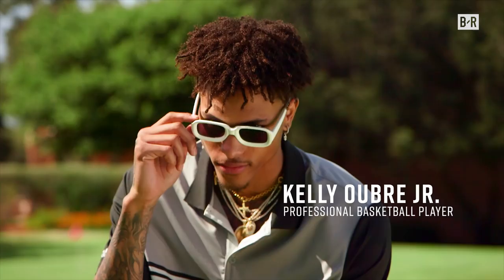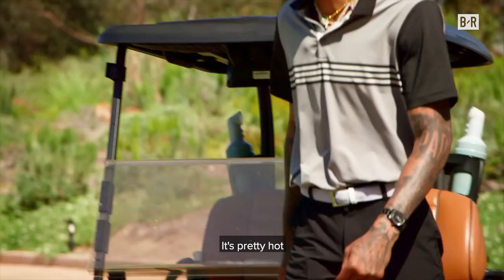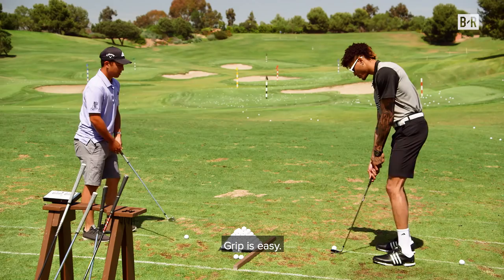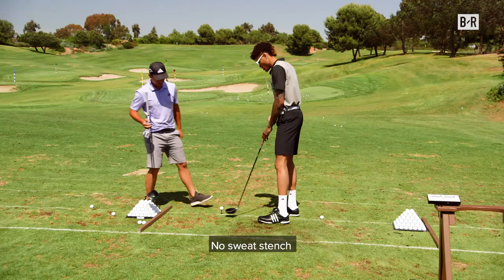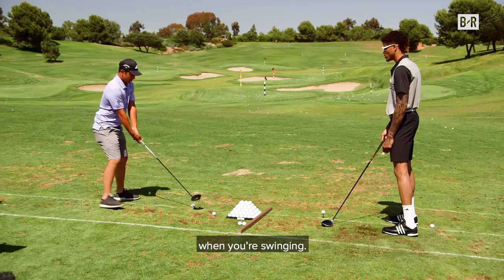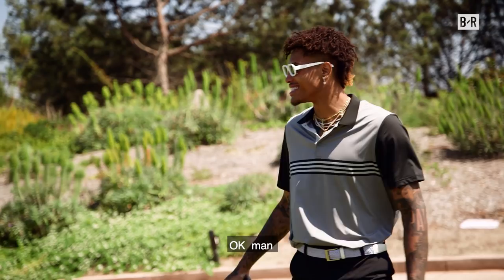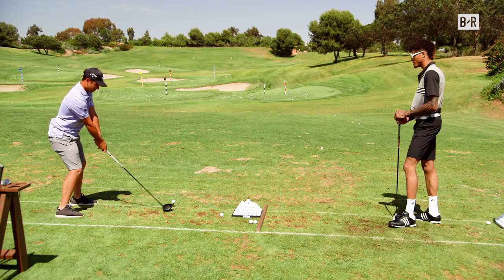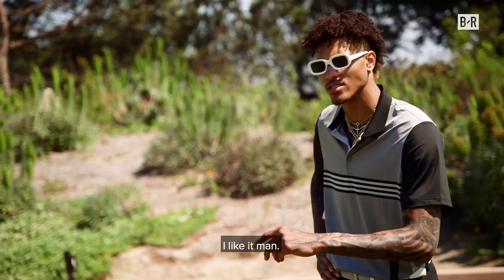Kelly Oubre Jr and Xander Schauffele Link Up with adidas on the Golf Course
Kelly Oubre Jr. and Xander Schauffele link up on the golf course 🔥

From B/R x Adidas Golf